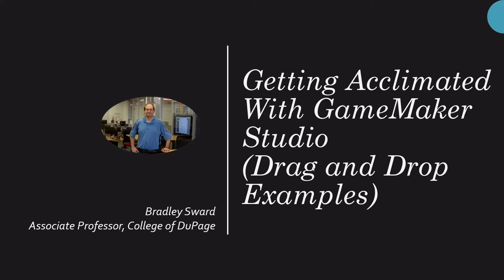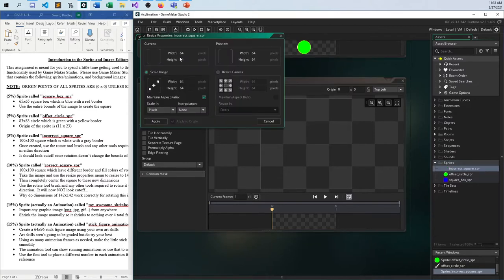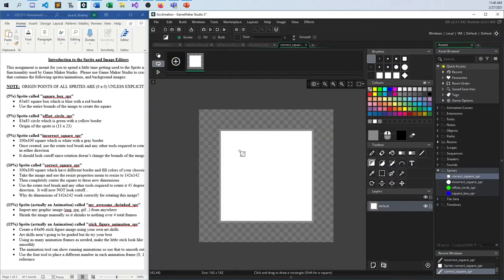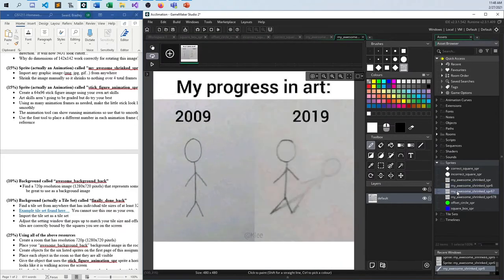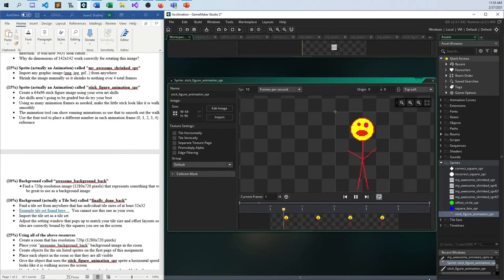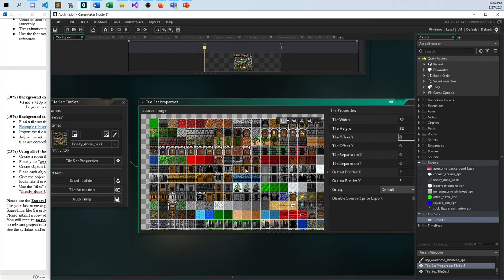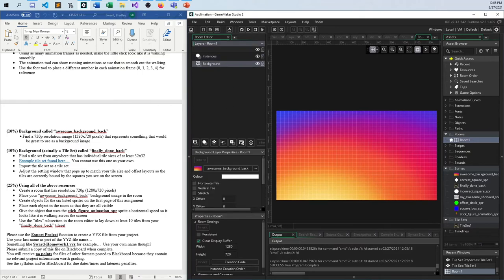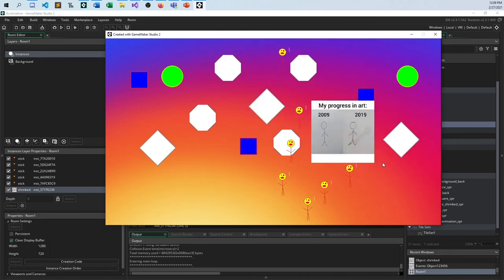Getting Started With GameMaker Studio 2 - Sprites, Animations, and Tilesets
New to GameMaker Studio?  Coming back for another go?  This video shows the basics of setting up sprites, animations, and tilesets.  Please be kind about my art skills?  Please?  We use one drag-and-drop action in the entire video, so it really doesn't matter if you come from the DnD or a coding background to follow along.